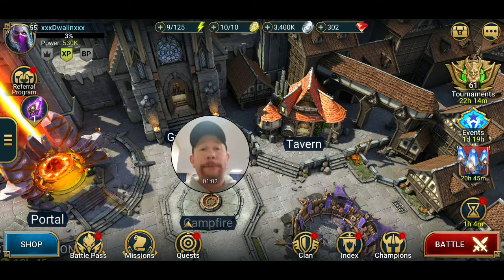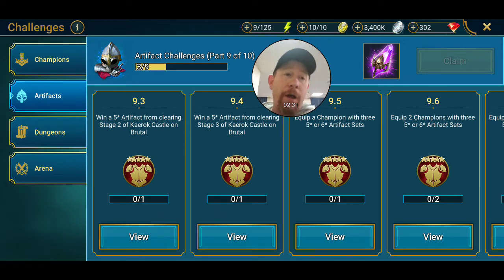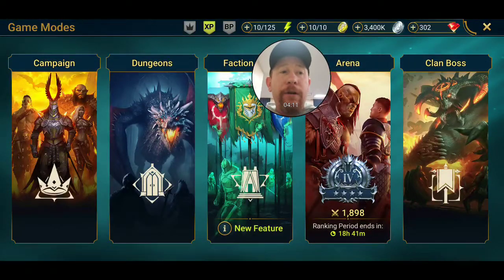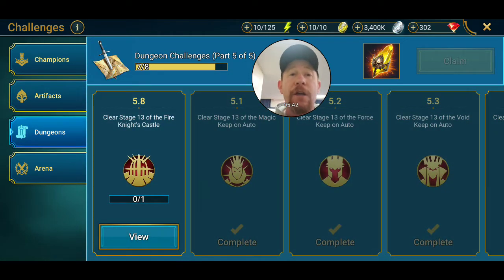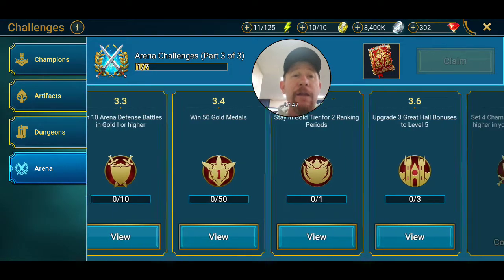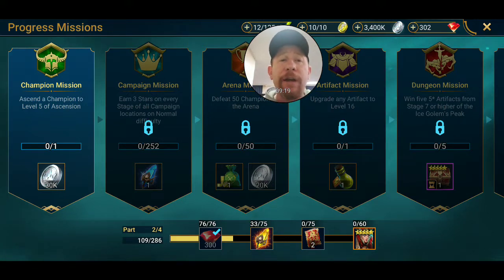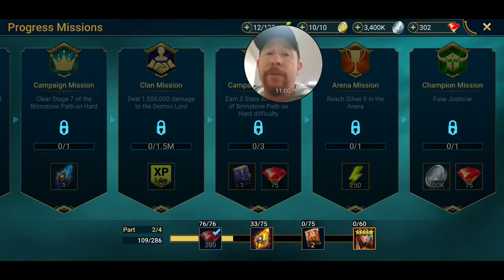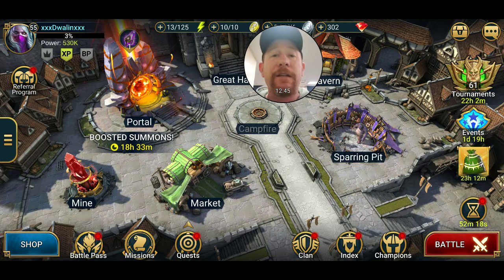F2P | Raid Shadow Legends Account Priorities | Free 2 Play Priorities | F2P Missions and Challenges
Free 2 Play Account Priorities are essential for the progression of your account.  The #4 priority is the Challenges and Missions.  The Raid Shadow Legends F2P Account can be distracted easily, stay focused!

Stuck at a Brick Wall of game progression?
Make another 60
Make another 60
Make another 60

Play Raid Shadow Legends!

What do you think of the video?